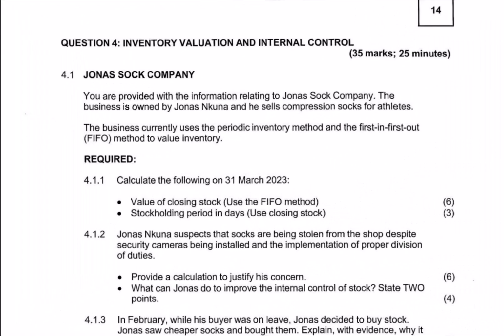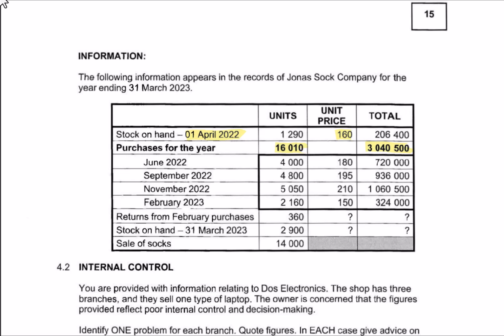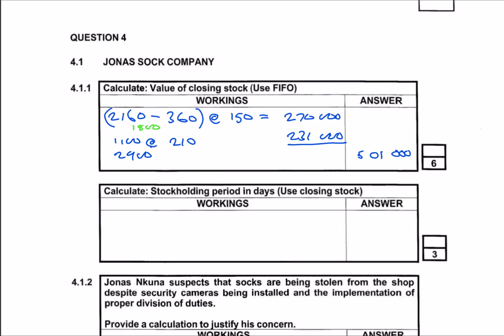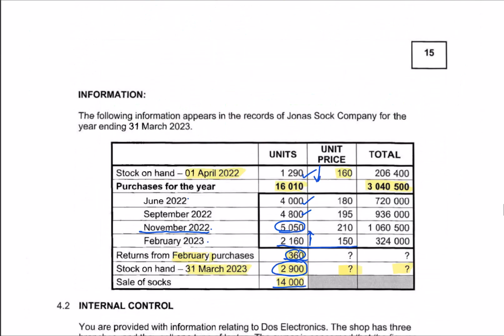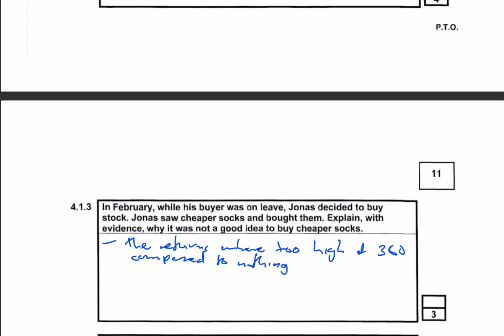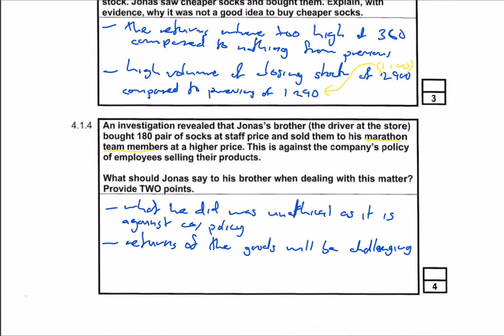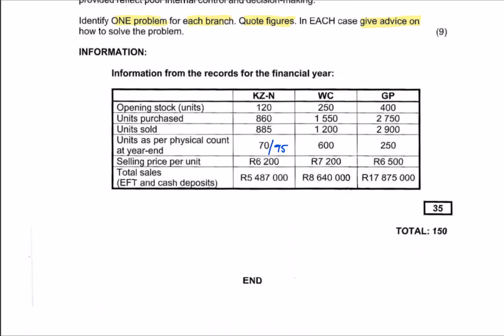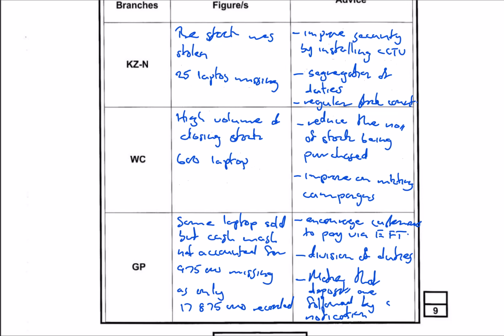Prelim 2023 Paper 2 Question 4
Inventory Valuation and Internal Control